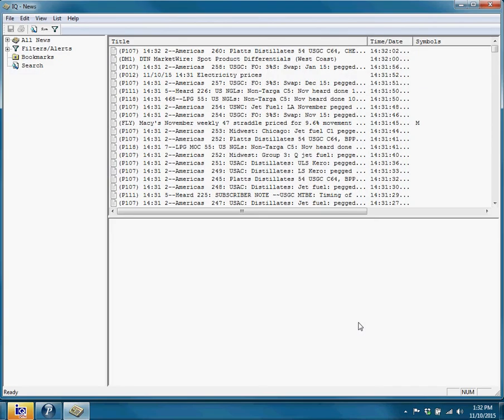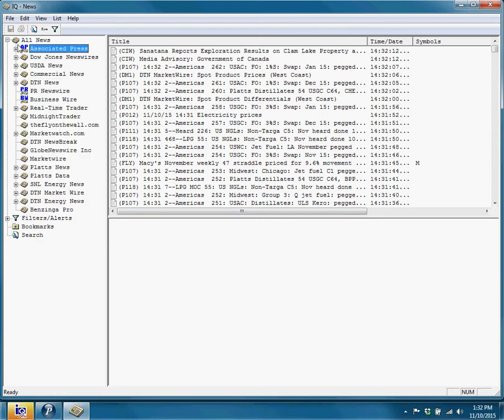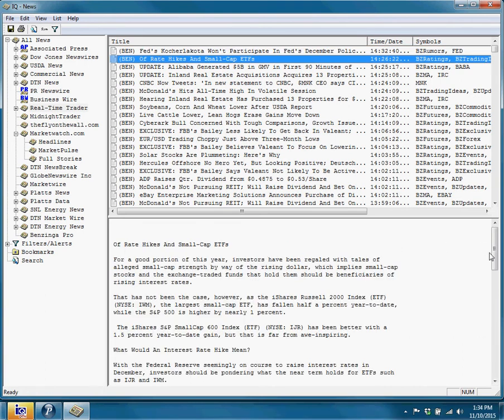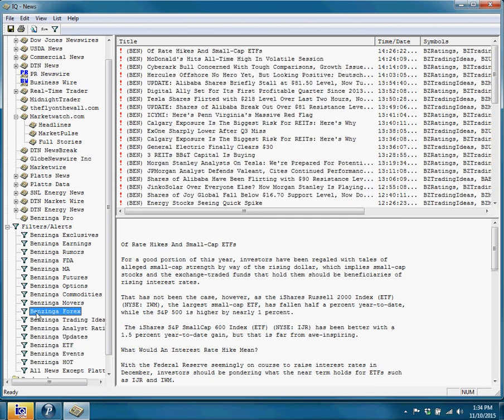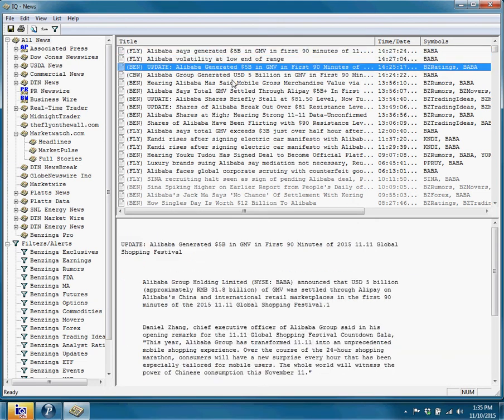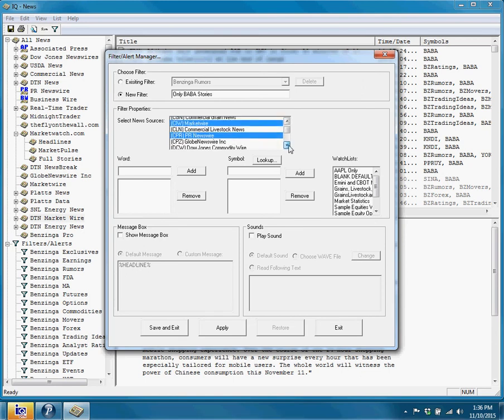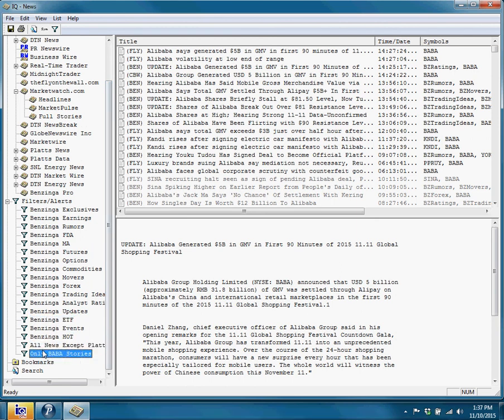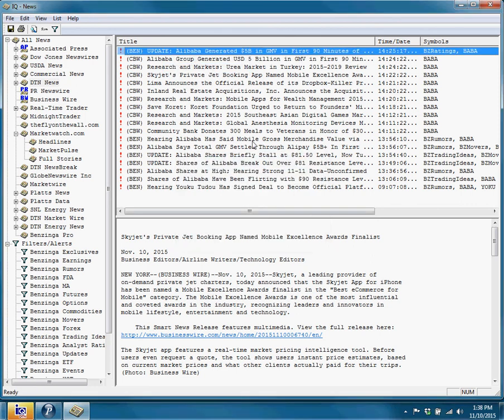IQFeed News with Benzinga Pro and Filters/Alerts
An updated overview of the IQFeed/DTN.IQ News application which now includes the Benginza Pro feed in our base service.  Explains setting up news filters/alerts, using text to speech, and emailing stories to a friend.  Use our news application with any third party software such as NinjaTrader, MultiCharts, Sierra Charts, Ensign, MotiveWave, AmiBroker, Wave59, InvestorRT, Market Delta, or your own custom software created with our API.